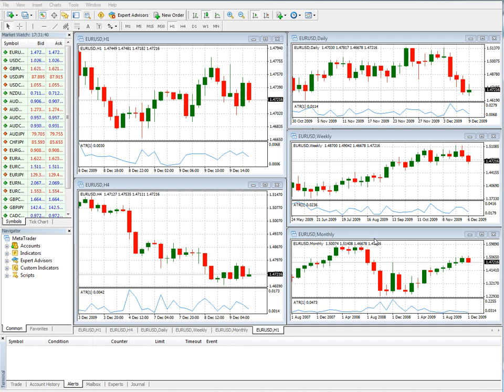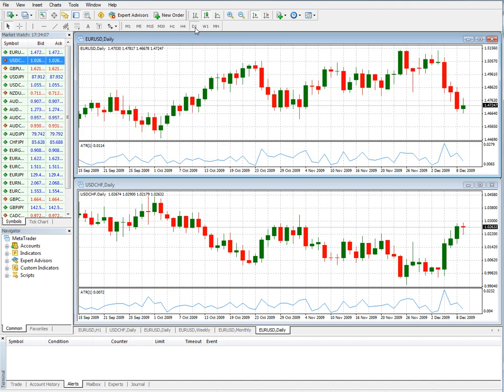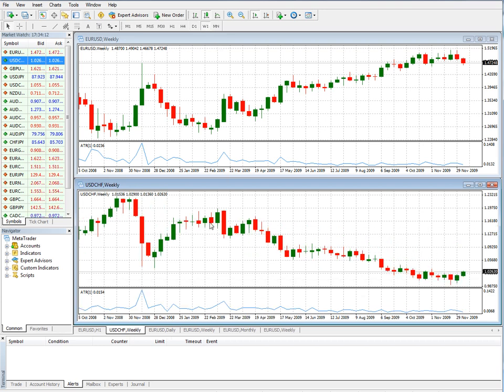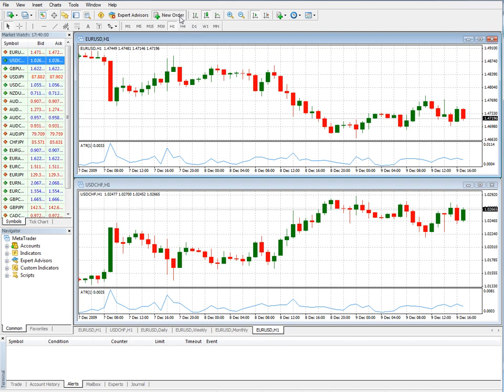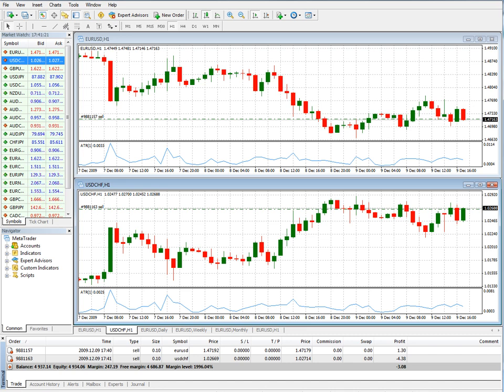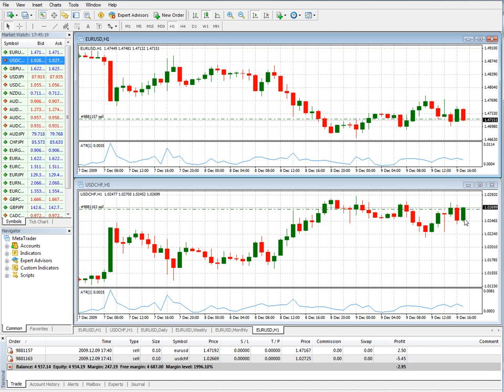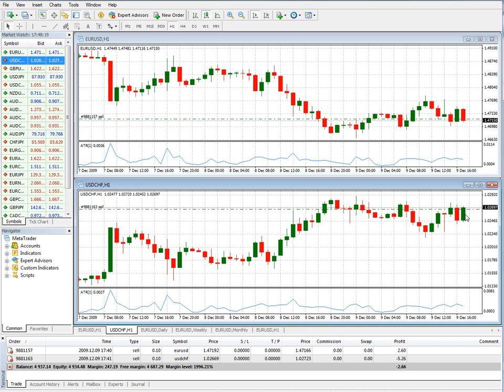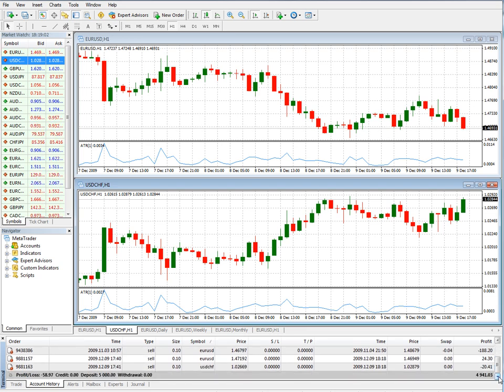20 forex correlation trading